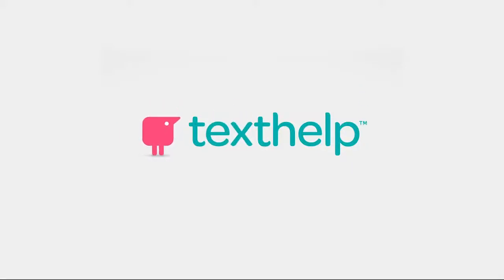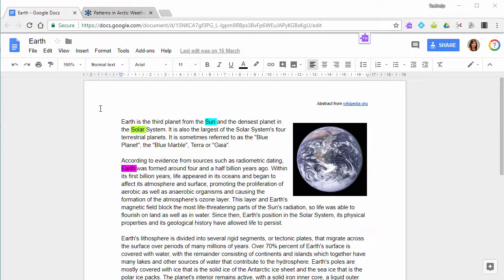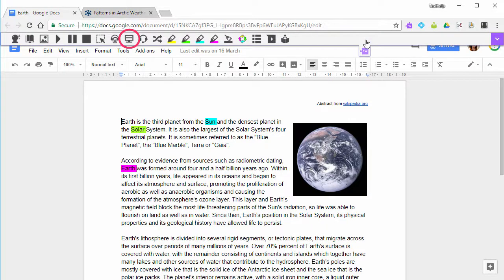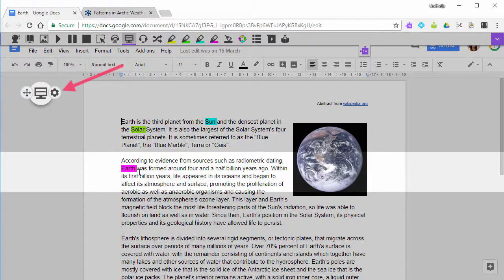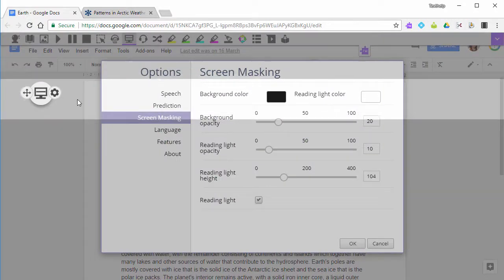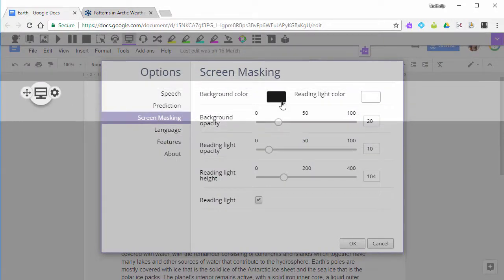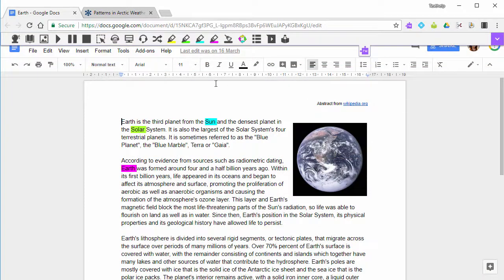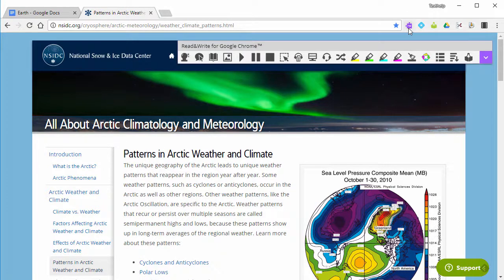Read&Write for Google Chrome™ - Screen Masking Overview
This video demonstrates how to use the Screen Masking feature in Google Docs and on the web.